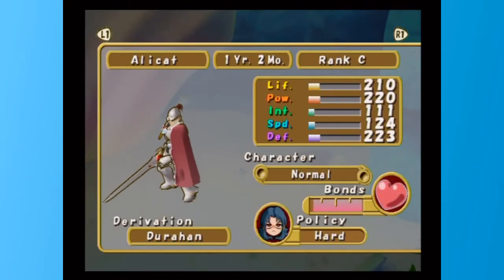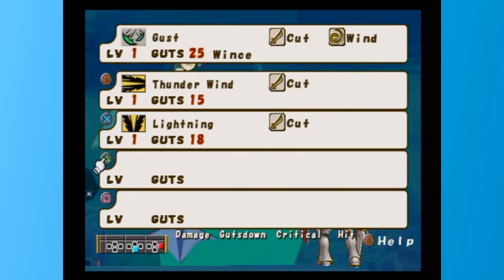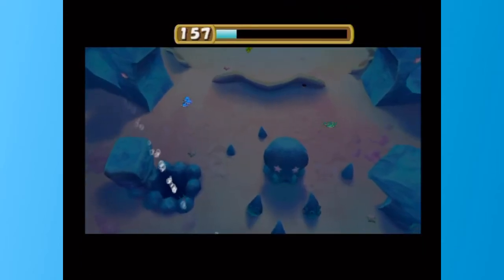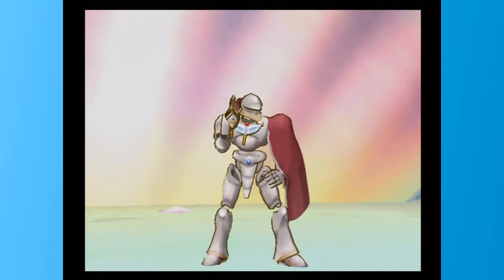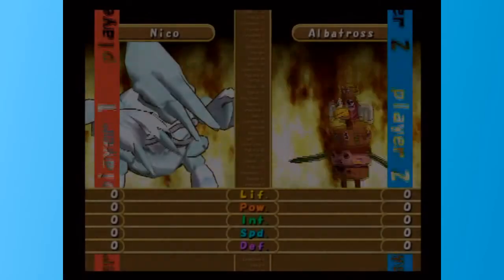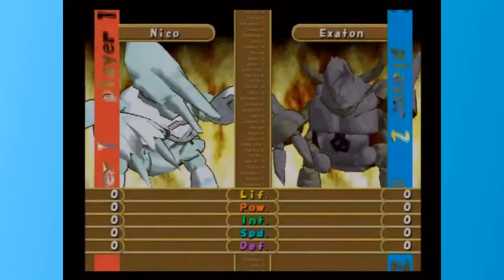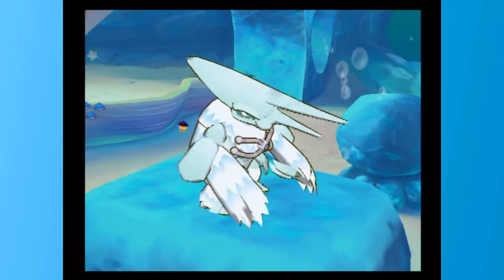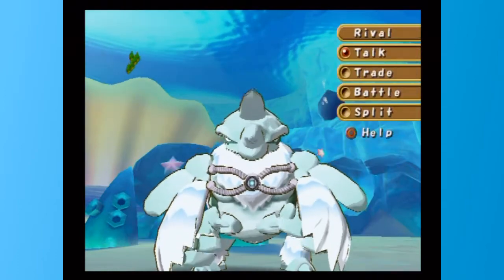Plan B - Monster Rancher 3 Ep 50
Pyro returns to the ranch to breed a whole new set of monsters and conquer a new country in Monster Rancher 3! As with Monster Rancher 4, he'll be naming the monsters after YOU!

CHECK OUT PYRO'S OTHER MONSTER RANCHER RUNS HERE!